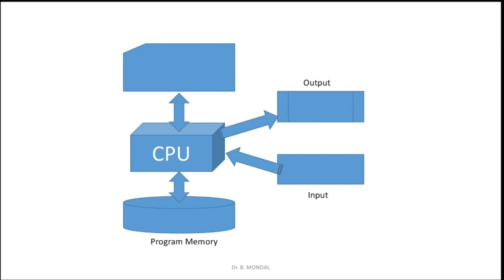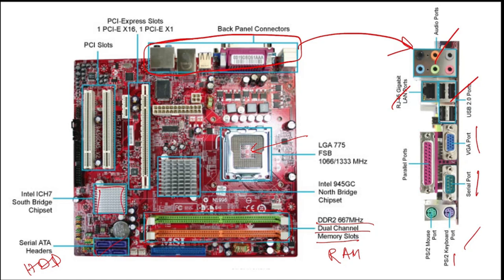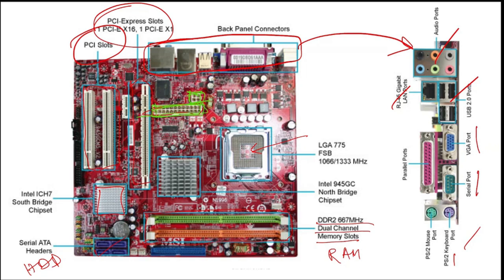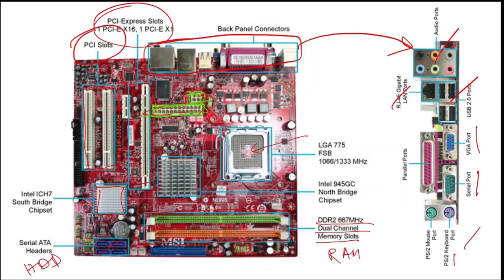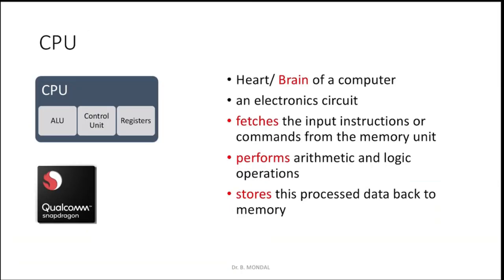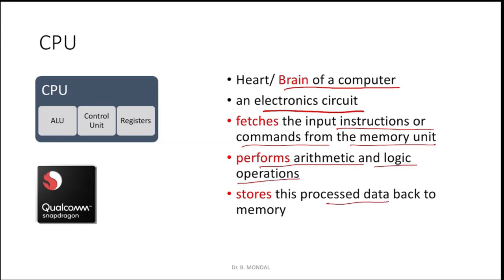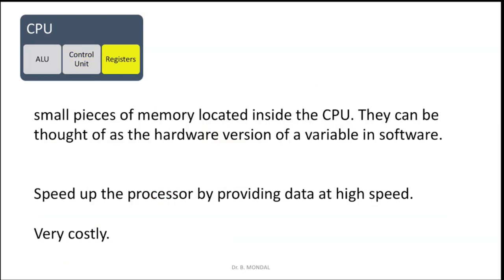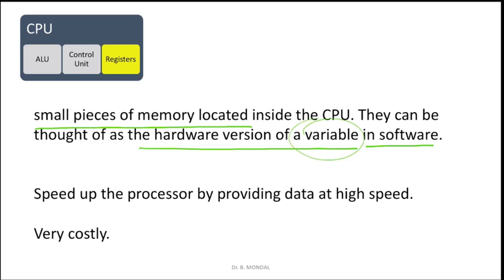Cyber Security, Cyber Crime and Law 2: Components of Computer Systems